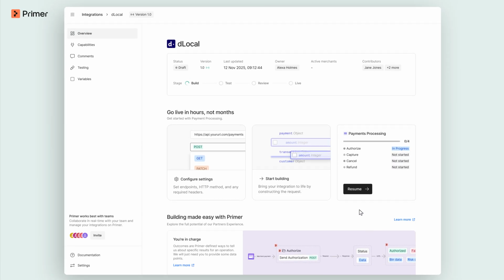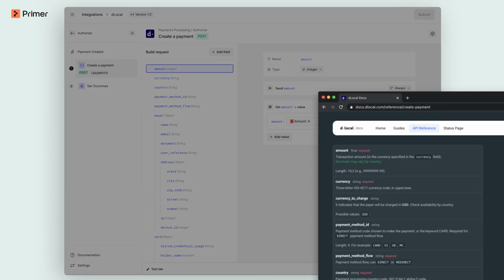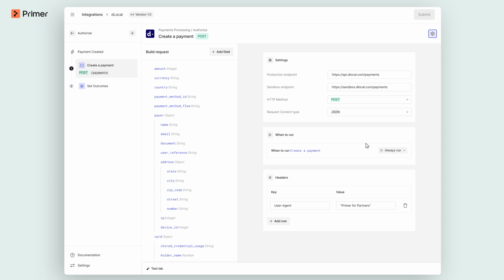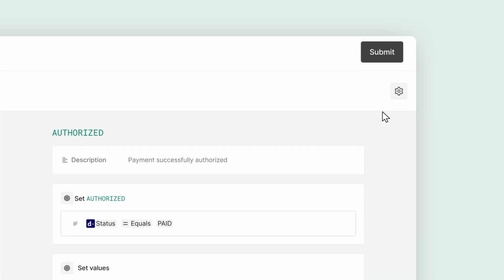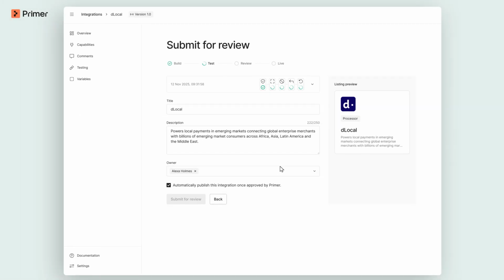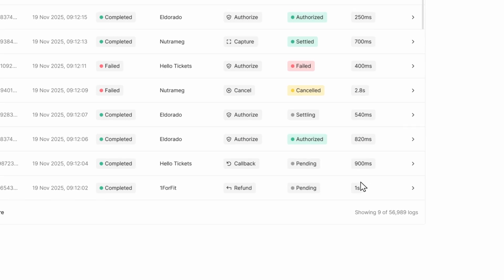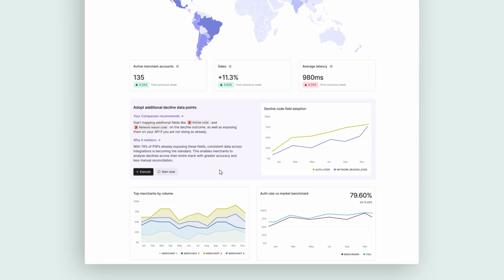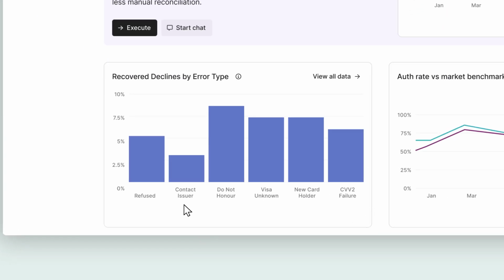Primer for Partners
The payments industry has always been defined by fragmentation. Every connection takes effort, every integration slows progress, and innovation gets trapped in complexity.

Primer for Partners changes that. It opens our infrastructure to the entire ecosystem, giving payment providers, platforms, and fintechs the ability to build directly into Primer, own their integrations, and reach merchants instantly.

But it’s about more than simply connecting. We’re building an entire platform for partners that will give them the tools they need to create more value for their merchants, be innovative, and gain visibility into performance across their entire merchant base.

These capabilities mark the next phase of Primer’s evolution, transforming us from a platform merchants use to one that the entire ecosystem builds on and scales with.

Learn more about Primer for Partners.